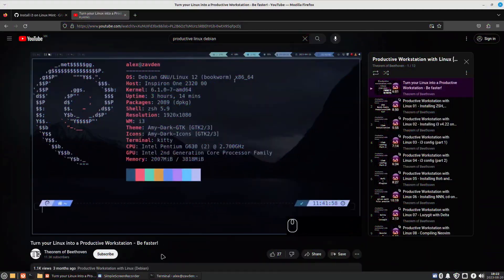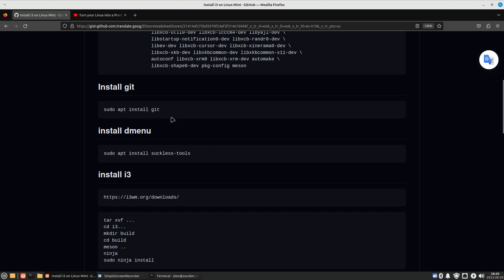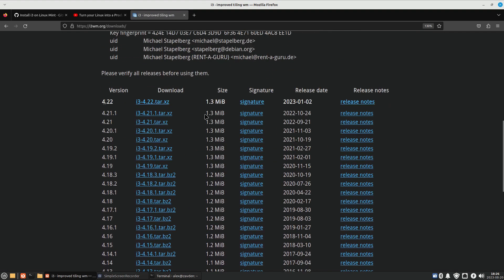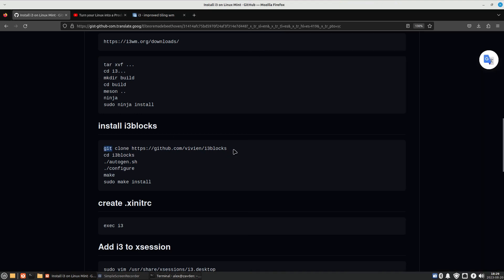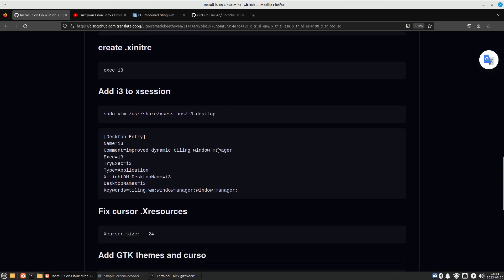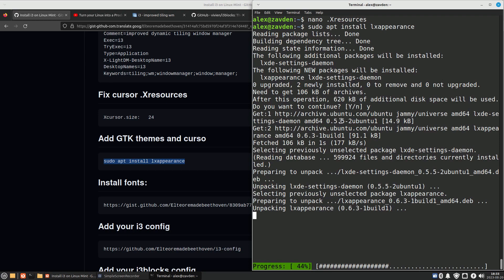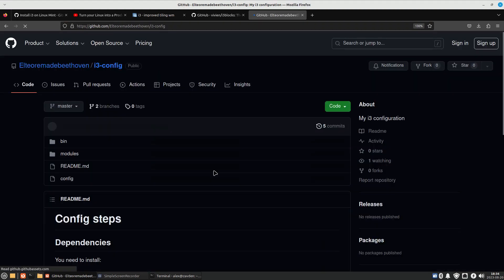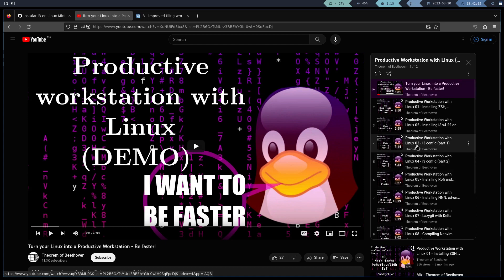Install i3 v4.22 on Ubuntu/Linux Mint